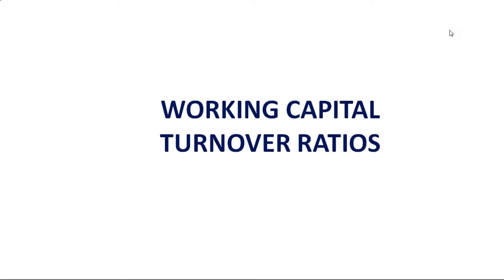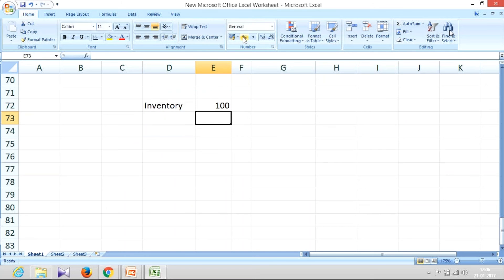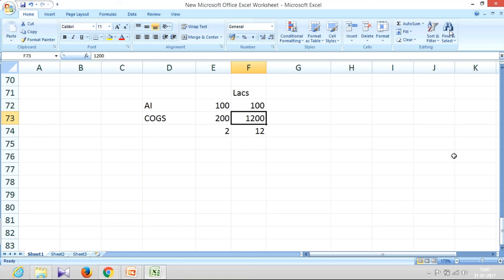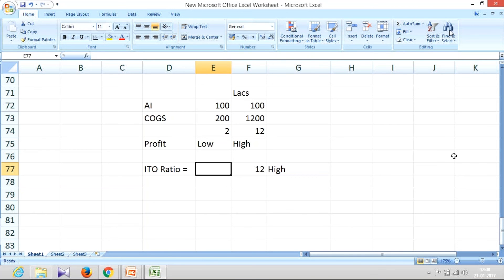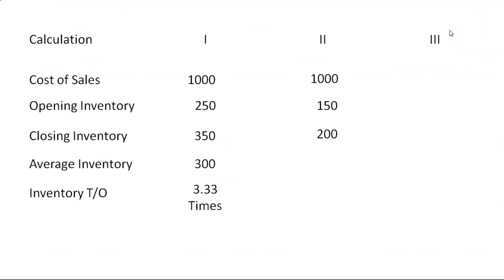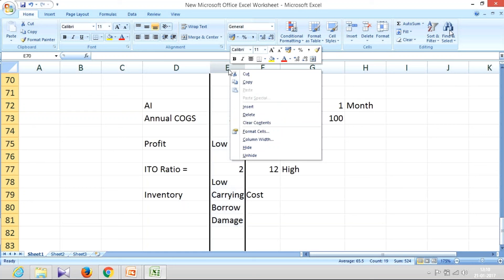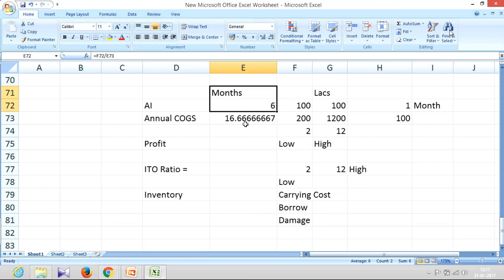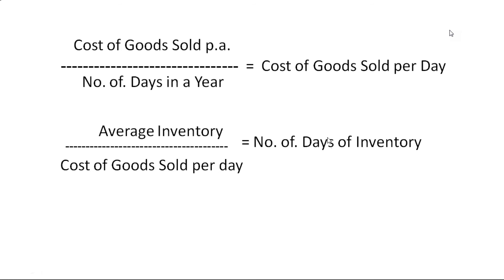6. Working Capital Turnover Ratios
In this video, The Working Capital Turnover Ratio has been described. The working capital turnover ratio is also referred to as net sales to working capital. It indicates a company's effectiveness in using its working capital. The working capital turnover ratio is calculated as follows: net annual sales divided by the average amount of working capital during the same 12 month period.